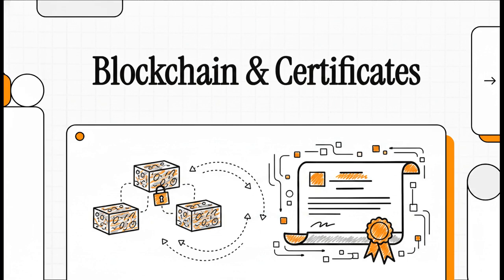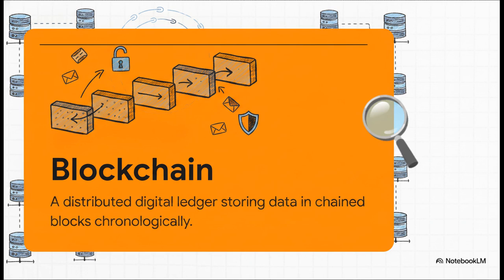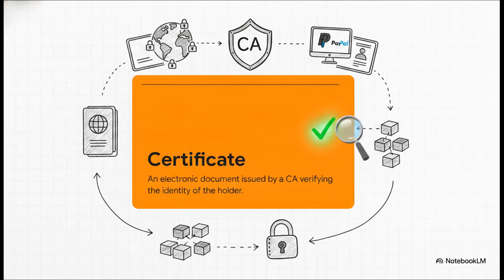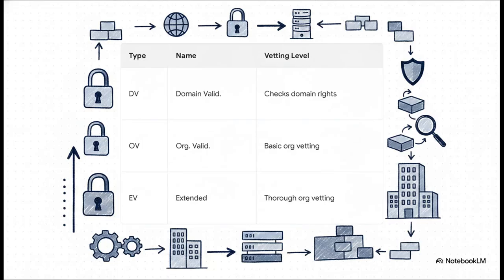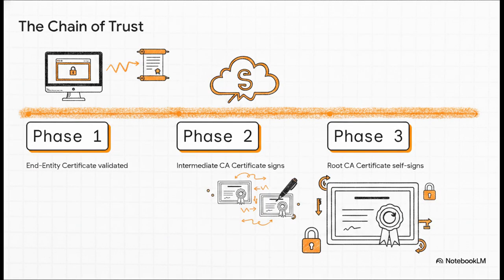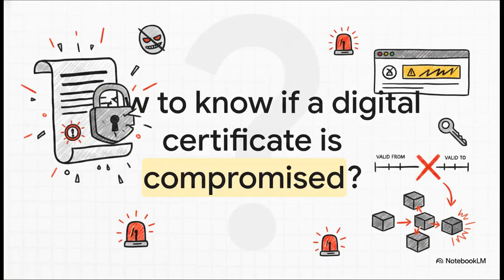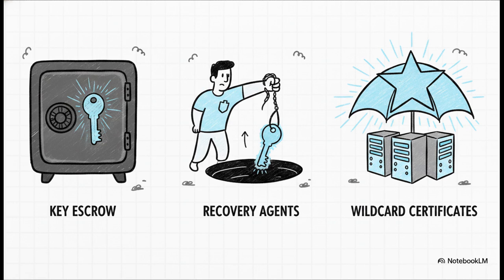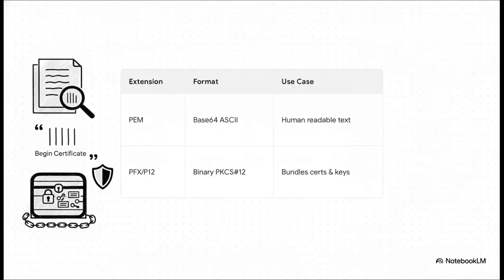Security+ SY0-701: Blockchain & Certificates Explained | Digital Trust, PKI & Certificate Validation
Welcome to the CompTIA Security+ SY0-701 Complete Course.

In this lesson, you'll learn how Blockchain technology and Digital Certificates establish trust, verify identities, and secure modern communication.

Continue the complete CompTIA Security+ SY0-701 playlist and prepare for the certification exam step by step.